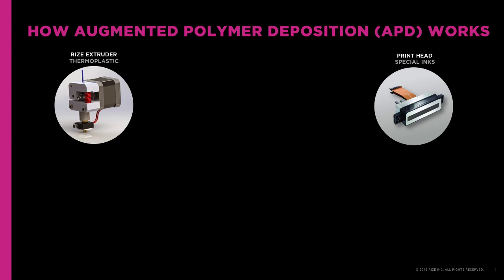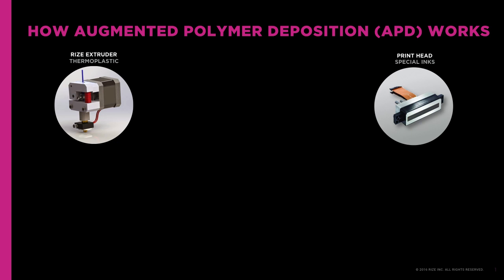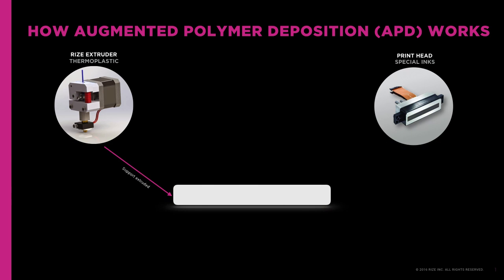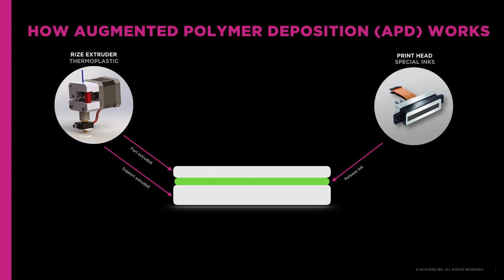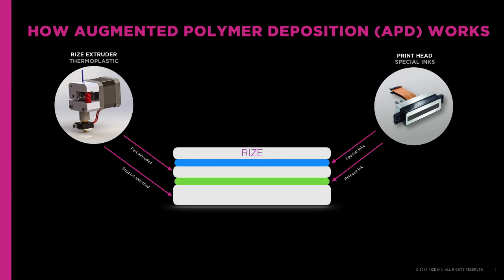How Rize APD 3D Printing Tech Works